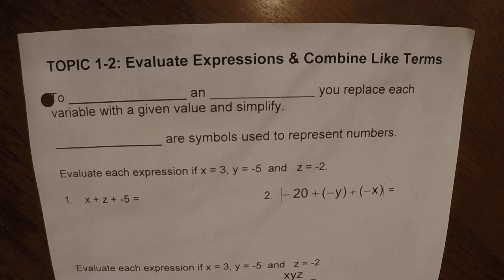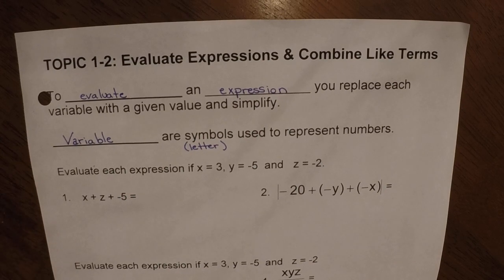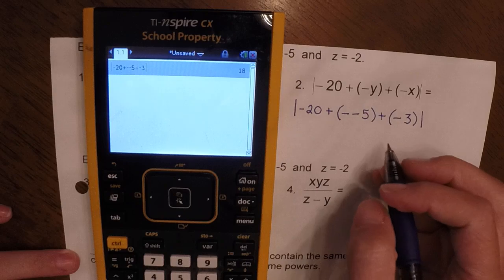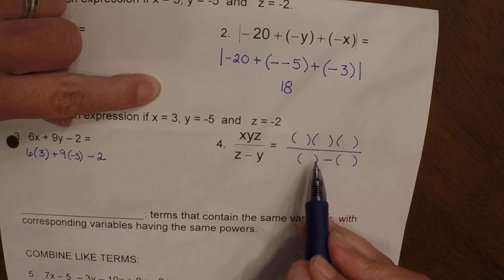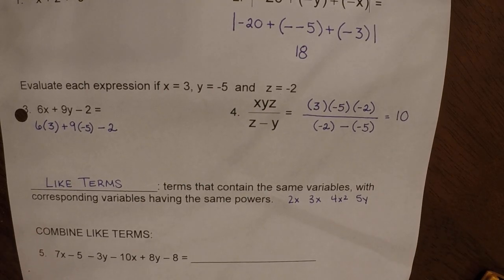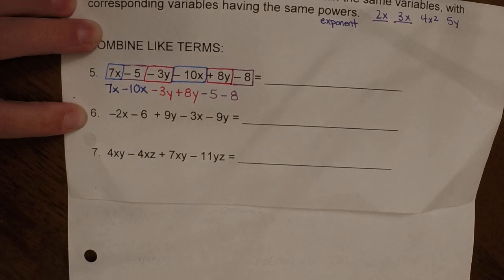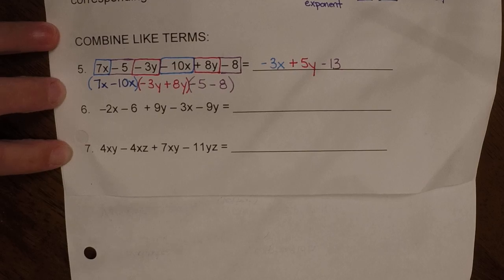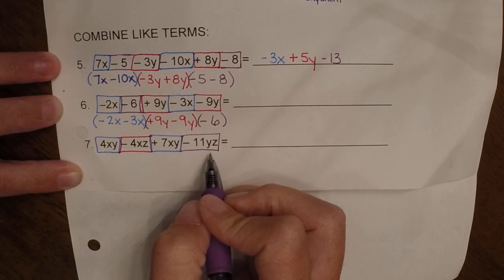Evaluating Expressions & Combining Like Terms